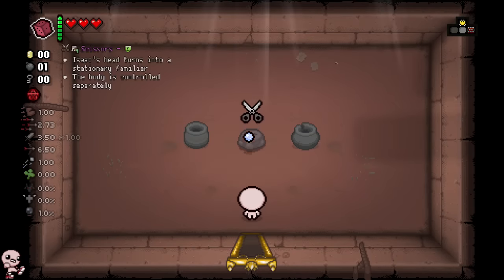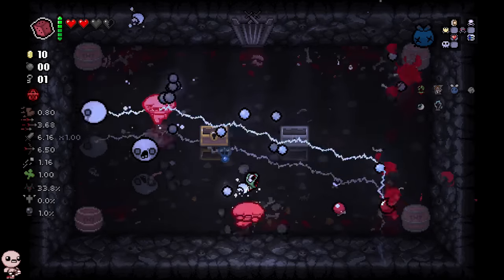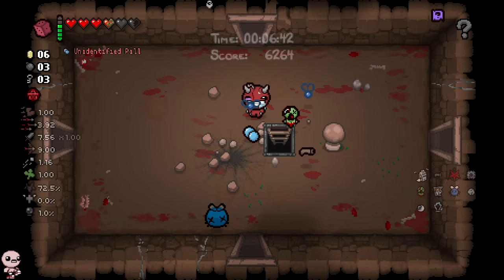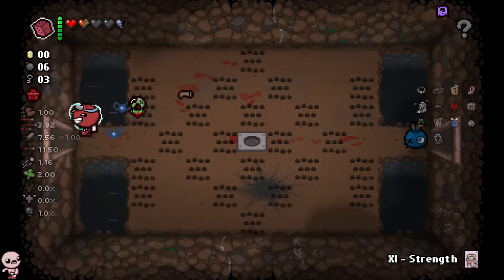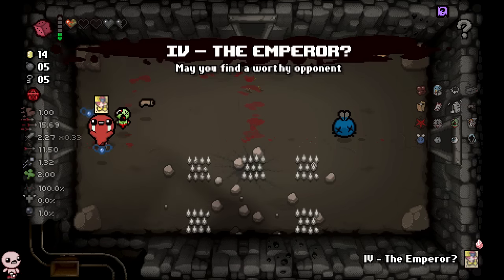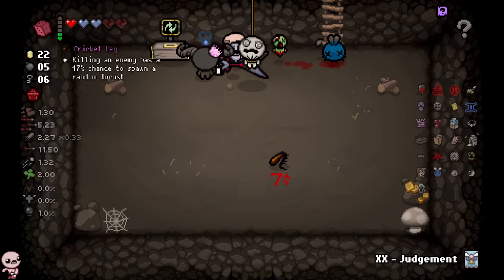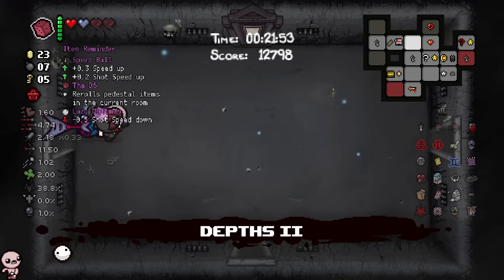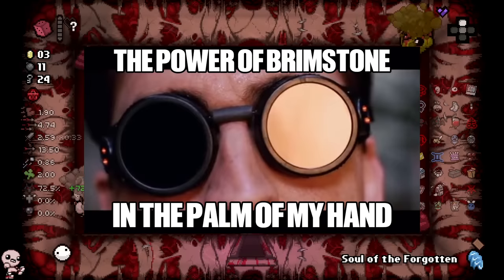I Discovered the RAREST Room In Repentance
the greatest planetarium in the history of isaac

Wow jeez what an insanely satisfying rigged run as Tainted Isaac, Polyphemus, Brimstone, Cricket's Head, Ipecac, Infestation 2, Magic Mushroom, Cricket's Body, Almond Milk, Glitched Crown, Inner Eye, Host Hat, Parasite. Binding of Isaac: Rebirth was great, Afterbirth was cool Afterbirth+ was like, eh, it's okay, and then Repentance came and was like BAM this is the best DLC EVER. The best mods like Q4 Isaac dance and banger songs like Innocence Glitched and Machine in the walls (my personal favorite) BIG C Section Brimstone Tech X fetuses' with ghost pepper synergies have so much potential. Add Soy Milk and Rock Bottom for a free win. Those items would be so OP together. The greatest synergy of all time. First floor is Ultra Hard, boss rush can be hard to get to. Good thing mom's knife didn't show up because that wouldn't have been fun. Even though I would of liked that item. I also like, Death Certificate, Damocles, Crickets Head,  Rock bottom, Magic Mushroom and Godhead. Psy Fly, Revelation, Twisted Pair, D6 or Spindown Dice would be a cool synergy to have. Edmund Mcmillen created Super Meat Boy and I think he is a angel room enjoyer. Though Devil rooms can be Isaac Pog too, sometimes its a missed rare opportunity 0.1%. Sometimes when I get C section or Glitched Crown I laugh at my free win. Polyphemus Crickets Body Proptosis soy milk Sacred Heart + Holy Light and +10 Luck from perfection is my favorite combo. Need me some Lavencas Luck. When I get dead eye incubus R key Red key mega mush spirit sword and brimstone with ipecac it feels like a won run especially with monstros lung and tech X. I love playing the lost and tainted lost, and rerolling is always fun. I also love planetarium items. The Binding of Isaac Repentance is a pretty hard game but I enjoy it, I remember How to unlock the Lost, and it sucks because its RNG. Fighting Hush Delirium Mega Satan The Beast and Mother are all fun. I love synergies and bad items. This is 1,000,000% swear on dead gods name that this description isn't only for keywords. Anyways, GG's